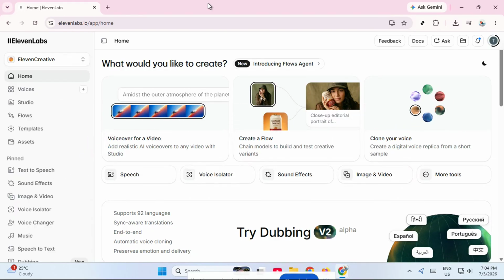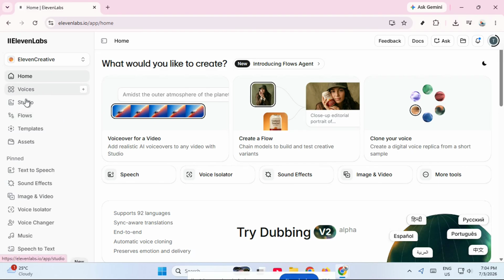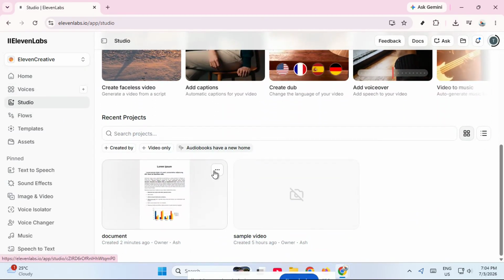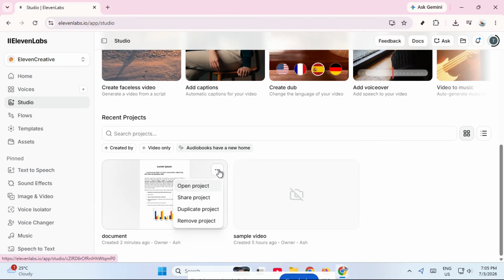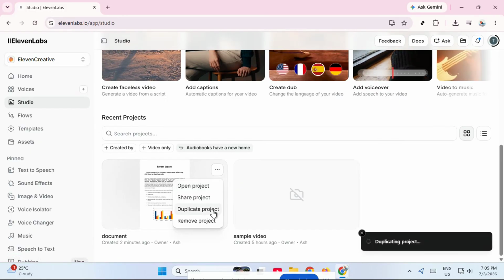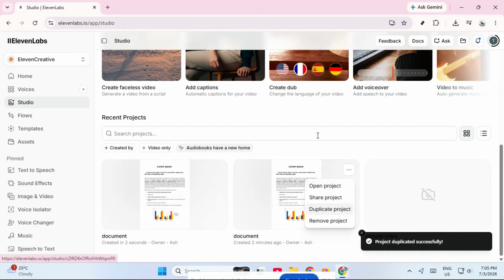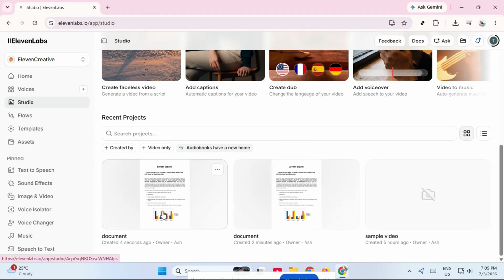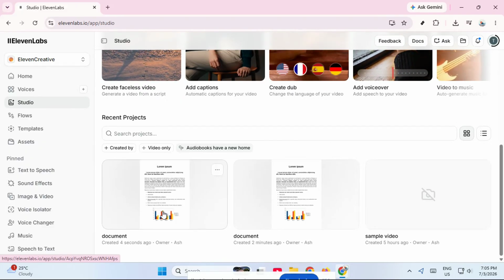How To Duplicate A Project In ElevenLabs (Quick Tutorial)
Learn how to duplicate a project in ElevenLabs using Studio in just a few clicks. This quick tutorial shows you where to find the three dots menu and how to create a copy of any project fast.

🕚Timestamps:
0:00 Intro
0:18 Open ElevenLabs Studio
0:35 Hover Over Your Project
0:52 Click The Three Dots Menu
1:06 Select Duplicate Project
1:20 Confirm Your Copied Project
1:33 Outro

✍️What You'll Learn In This Video:
• How To Duplicate A Project In ElevenLabs
• How To Find The Three Dots Menu In Studio
• How To Create A Copy Of An Existing Project
• How To Reuse Project Settings Without Starting Over
• How To Keep Your Original Project Unchanged

💡Pro Tips:
• Rename your duplicated project immediately so you can stay organized.
• Use duplicates when testing new edits or voice changes.
• Keep one master project and copy it whenever you need a new version.
• Make sure you are in the correct ElevenLabs account before duplicating.

elevenlabs, elevenlabs tutorial, duplicate project, how to duplicate project in elevenlabs, elevenlabs studio, voice ai, ai voice generator, project copy, studio tutorial, tutorial, how to, content creation, ai tools, voiceover, quick tutorial